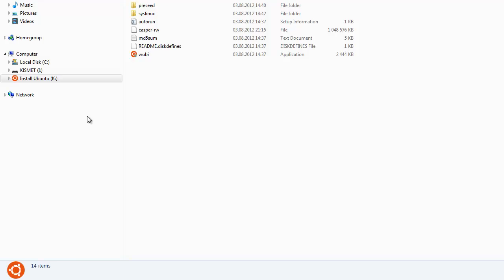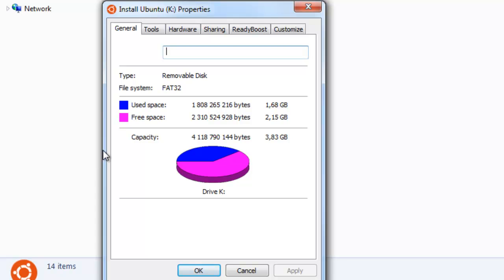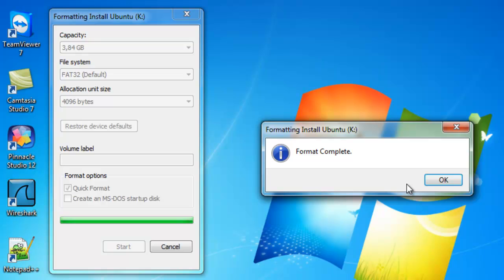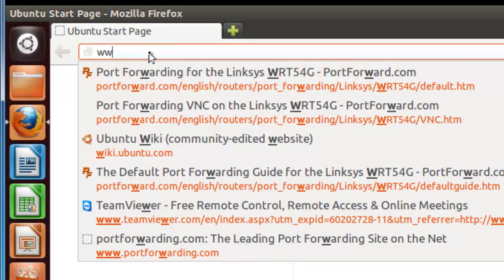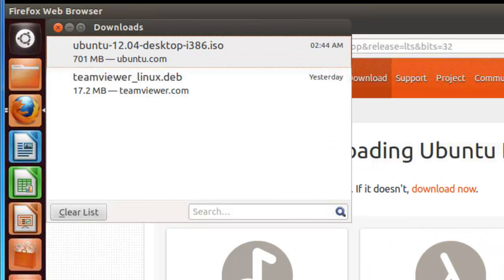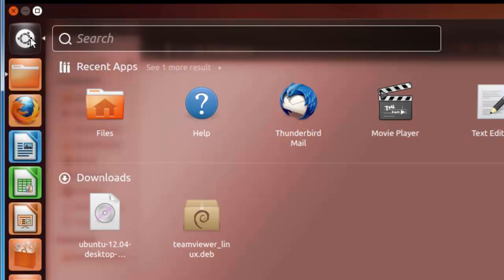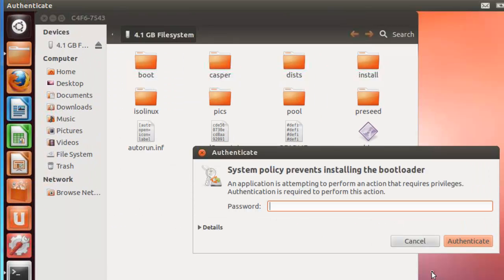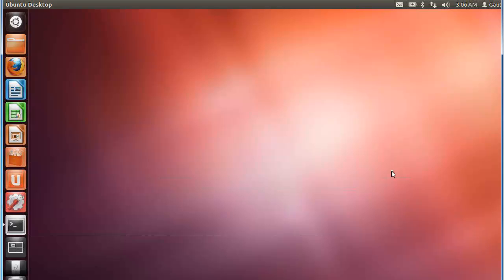Creating a bootable USB stick in Ubuntu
In this Linux tutorial we create a bootable USB stick in Ubuntu from scratch. We use the Windows7 first, to show the USB stick, then move over to our Linux laptop, where we download the Ubuntu Desktop ISO, and then use Startup Disk Creator to make the startup Ubuntu USB which we then can use to install the operating system. I am little shaky on the screen movement. Mostly because I am showing the Ubuntu through Windows7 using x11vnc. Sorry about that.